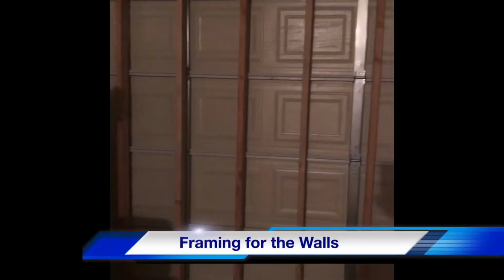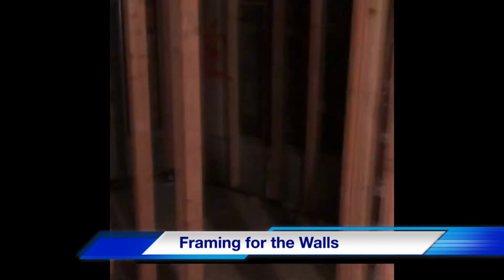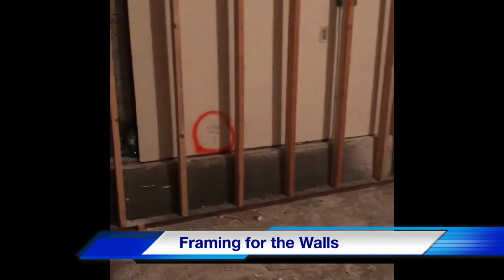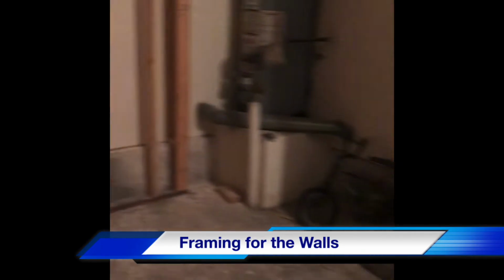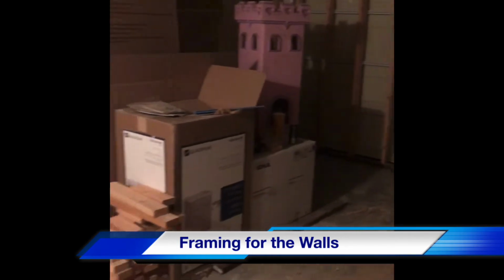ADU Garage in LA County 2021